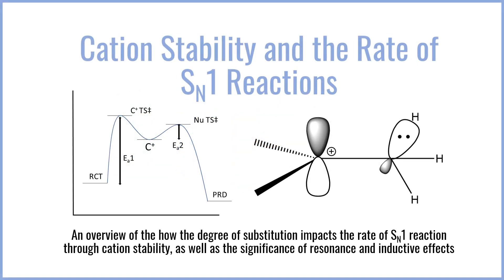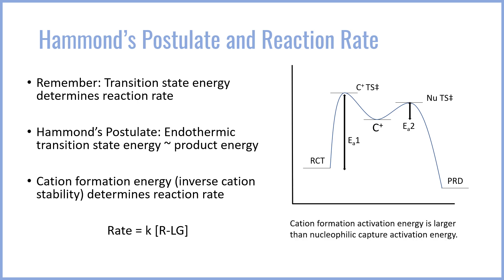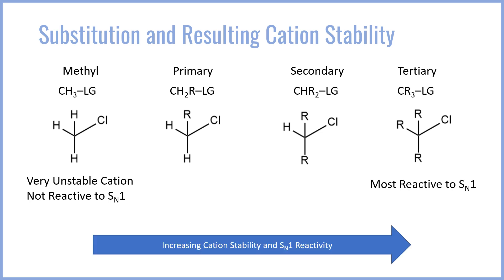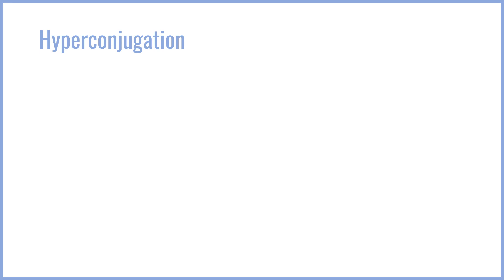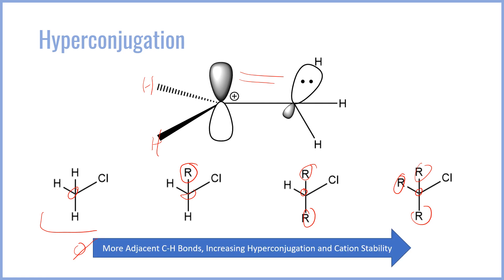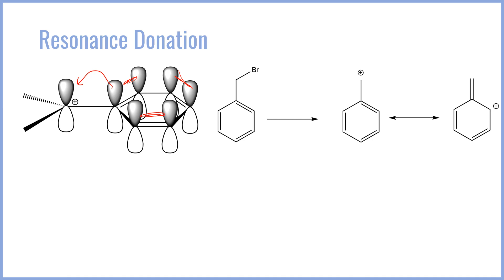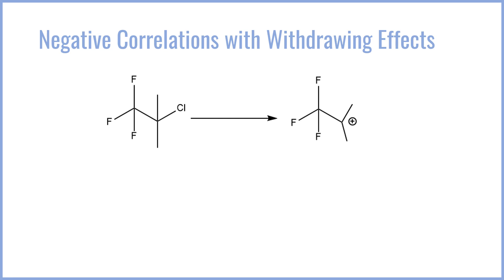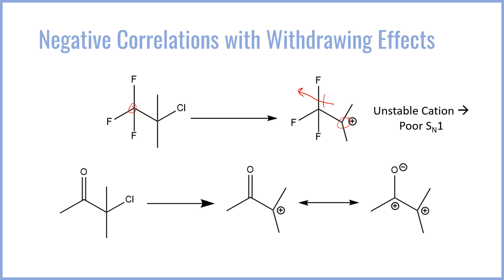Cation Stability and the Rate of SN1 Reactions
In this video we take an in depth look at how the stability of the carbocation intermediate changes the rate of the SN1 reaction. We explore how substitution of the leaving group carbon and the resulting cation is stabilized by hyperconjugation and alkyl inductive donation. We also consider Hammond's postulate and how this impacts the transition state energy. Finally, we consider the effects of pi resonance in cation stability as well as destabilizing effects from electron withdrawing groups.